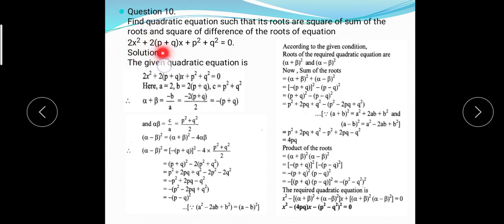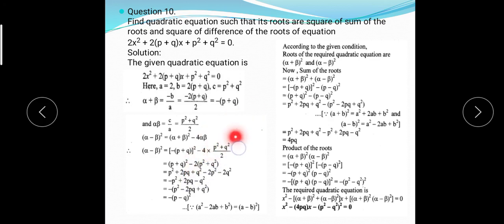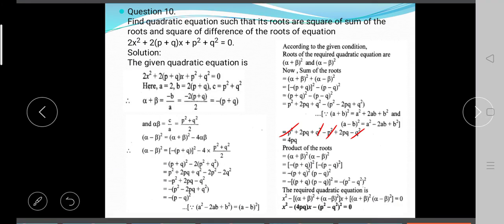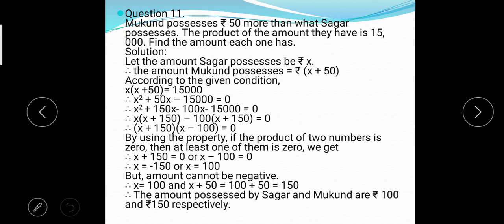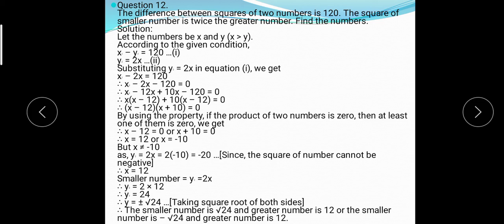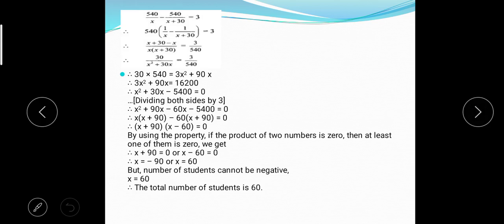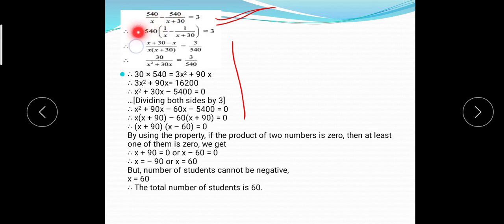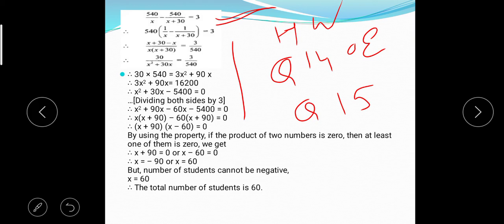Quadratic equation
Problem set 2 important questions